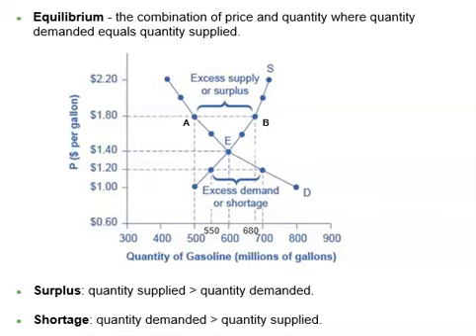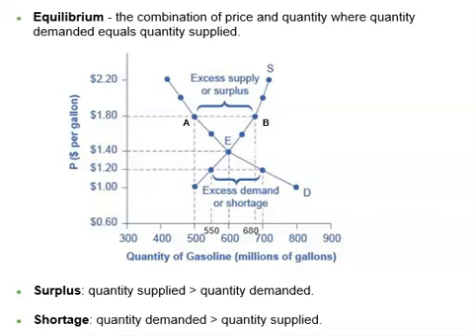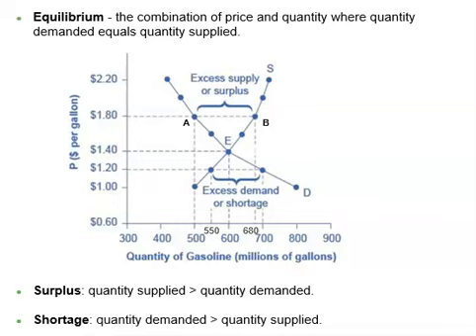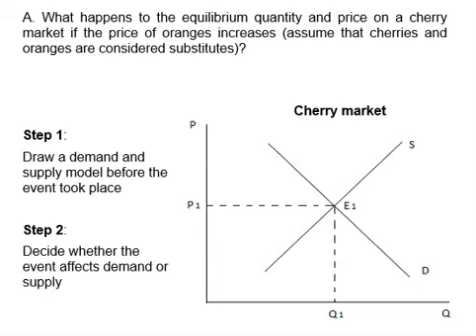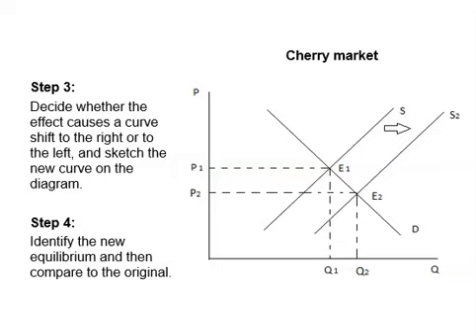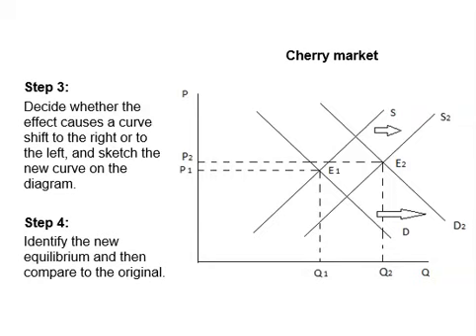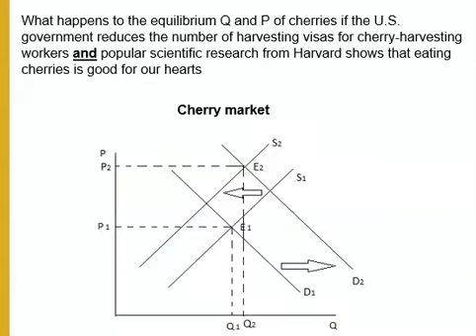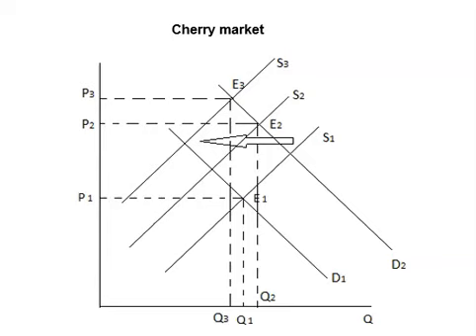Market Equilibrium and the 4-Step Process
This video talks about market equilibrium, surplus, shortage and the 4-step process.
The 4-step process is a helpful tool to analyze a market and find its equilibrium when some events happen.